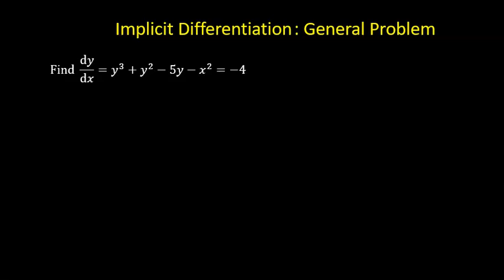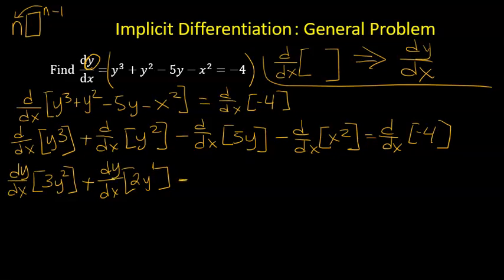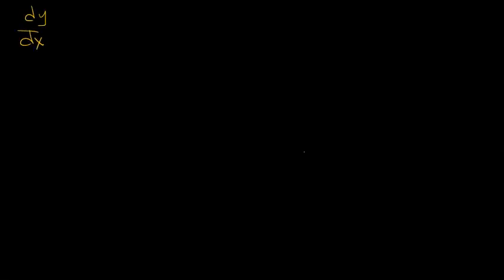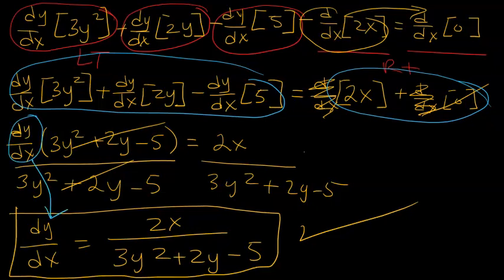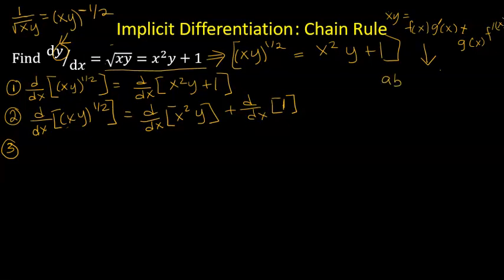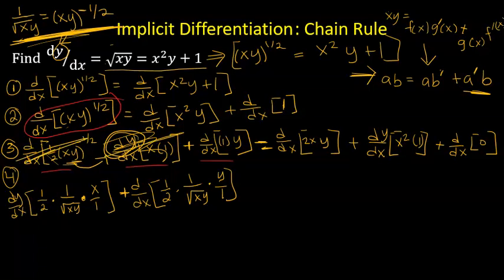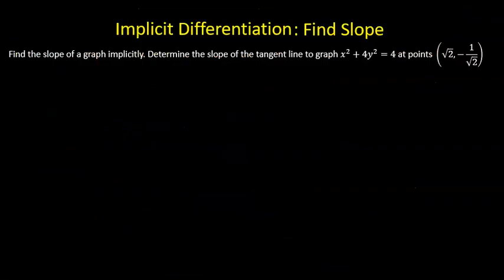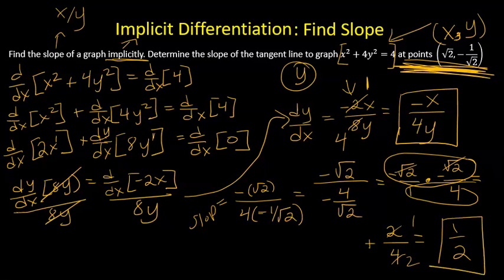Implicit Differentiation: 3 Examples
Learn how to solve Implicit Differentiation problems. This video shows you an informal math method to help solve problems.